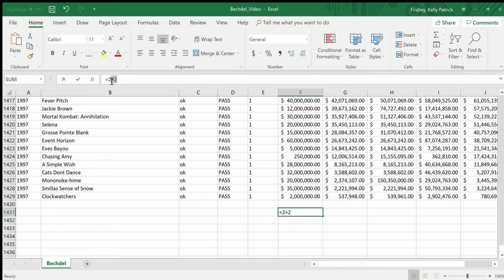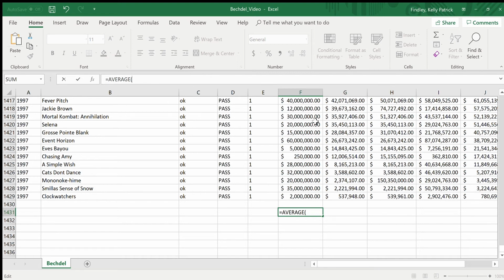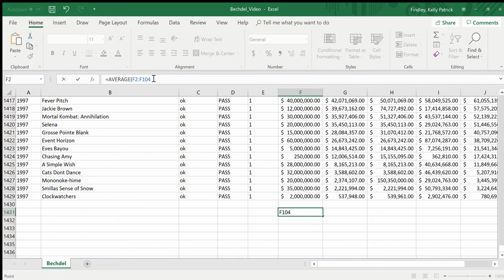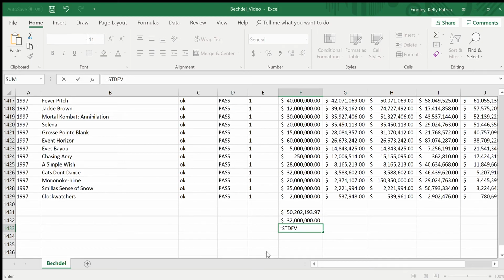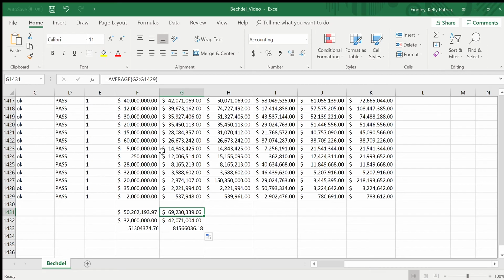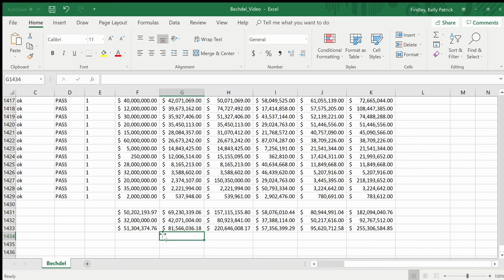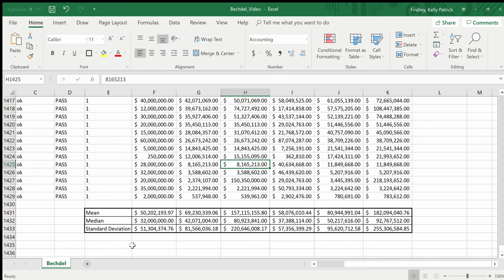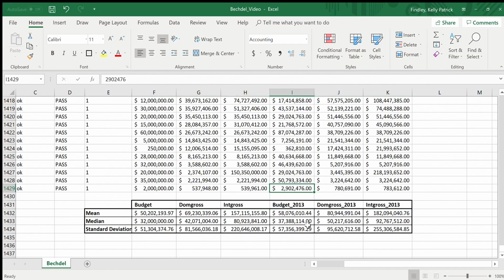Basic Formulas in Excel